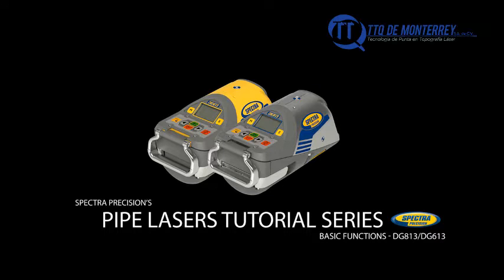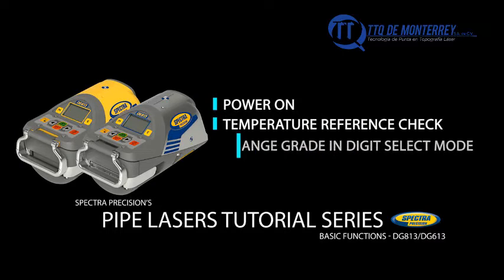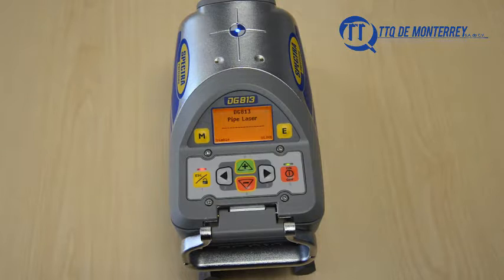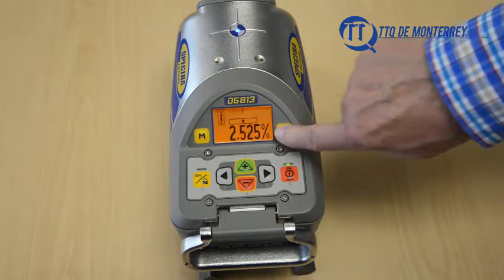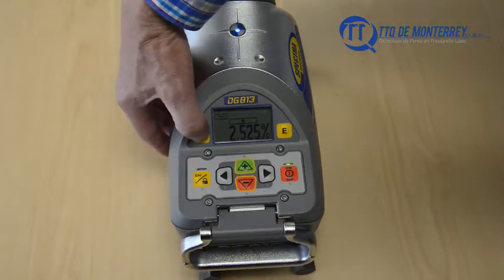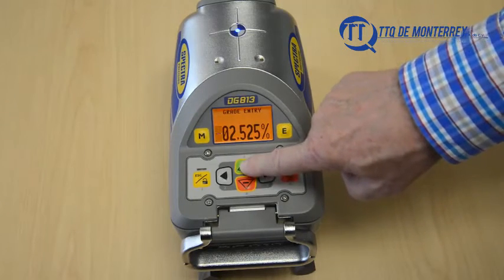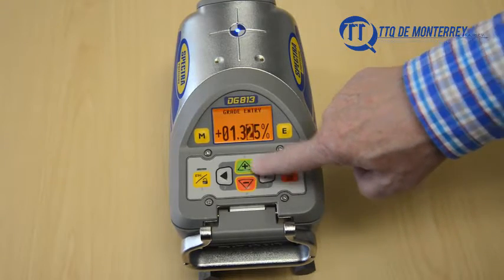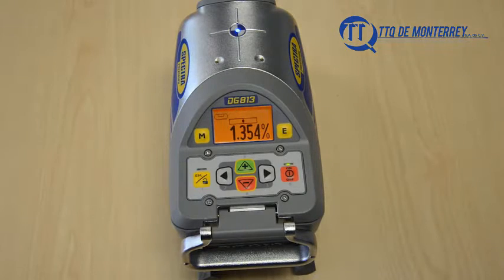DG613/DG813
DG 613/DG 813

Compactos, resistentes e inteligentes para una canalización perfecta!

Su menor longitud ahora permite instalarlos fácilmente incluso en zanjas estrechas   Autonivelación de -12 % a +40 % en todo el alcance de la pendiente   La compensación del eje transversal permite una instalación más precisa y rápida, ya que el láser no tiene que estar a nivel con la canalización: basta con colocarlo, él solo se nivelará y el usuario podrá concentrarse en el trabajo.   Rayo visible brillante hasta 150 m   El control remoto RC803 funciona por radio hasta 130 m o por infrarrojos hasta 150 m tanto en instalaciones “over-the-top” como en canalizaciones y zanjas.   Su interfaz de usuario gráﬁca, muy grande y brillante, permite ver y usar la pantalla fácilmente, dentro y fuera de la canalización. El control remoto presenta la misma interfaz que el láser: lo que se ve en uno, se ve en el otro.

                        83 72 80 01